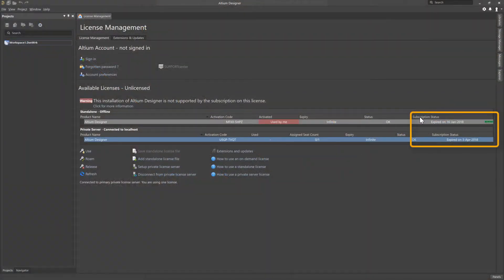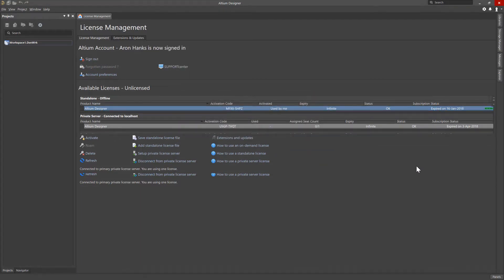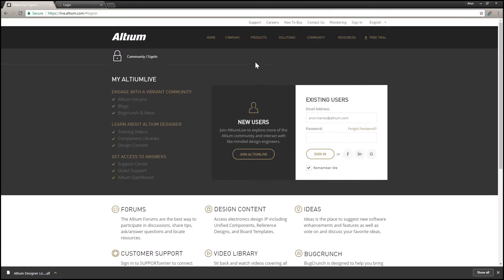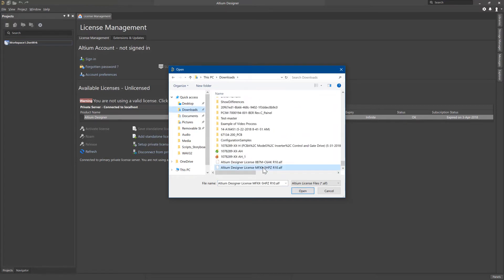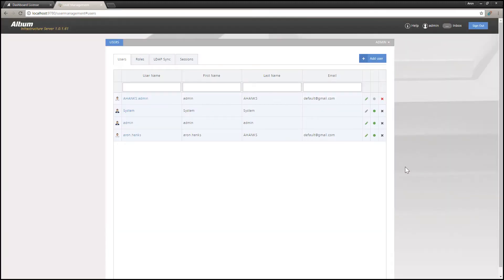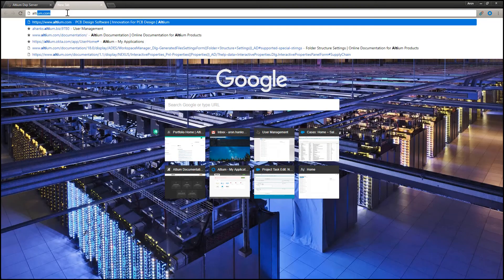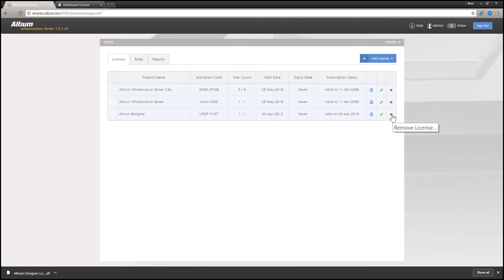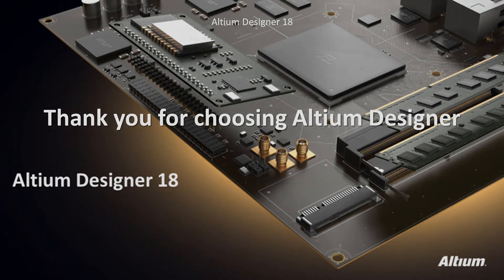I am getting a "Valid Subscription Warning"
The warning is Valid Subscription Warning: This installation of Altium Designer is not supported by the subscription on this license, but the subscription has been renewed? This can happen with both standalone and private server licensing.  This video shows how to update the local out of date licenses.